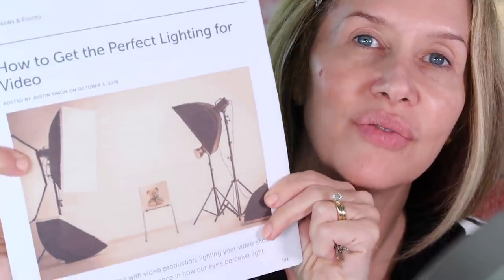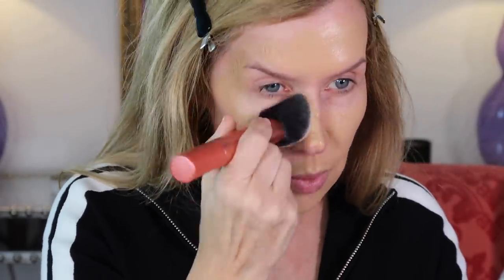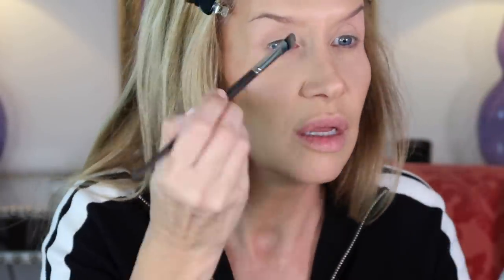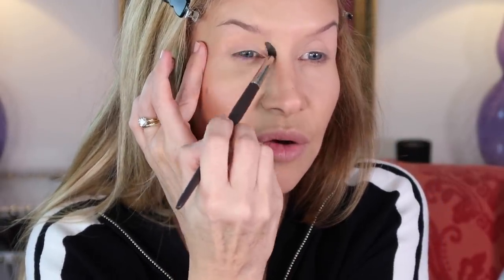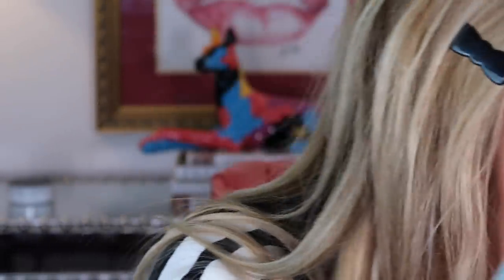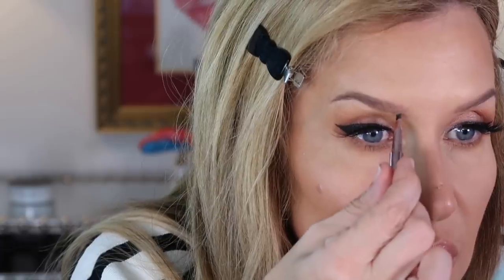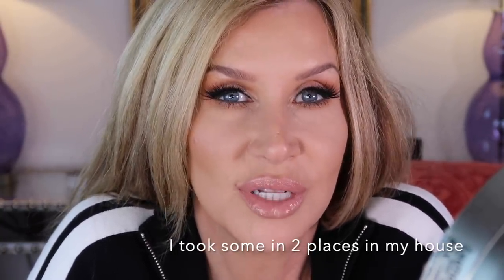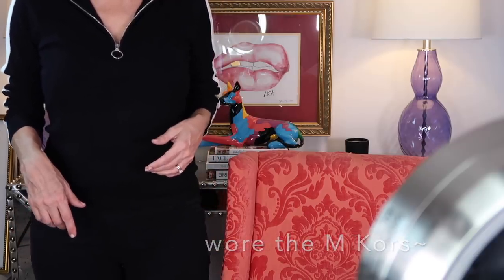Bombshell Makeup Tutorial | Lawless Beauty | Complete Line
This is my version of full glam bombshell makeup using Lawless Beauty~ I used the entire line of products, and share my opinions and the way they work best for me!  This is a "clean" makeup line that I think you will love!  ❤️ Lisa

My Top is from Anthropologie and sold out, but here are some really cute half zip tops! this one!
Gucci Slides (I wear a US 8 and a 38.5 in these)

No hairspray